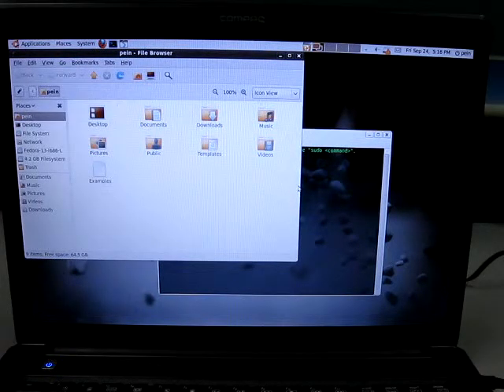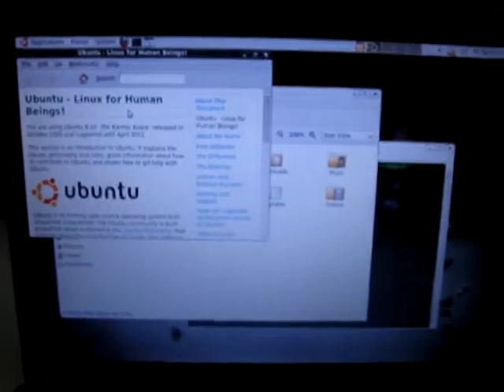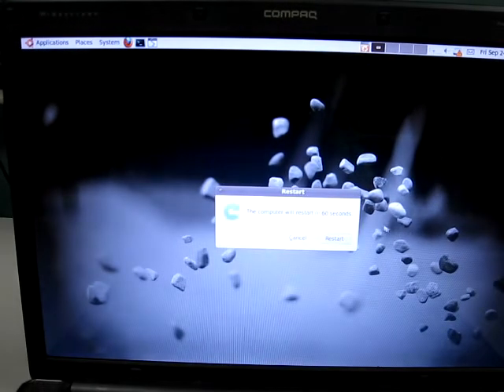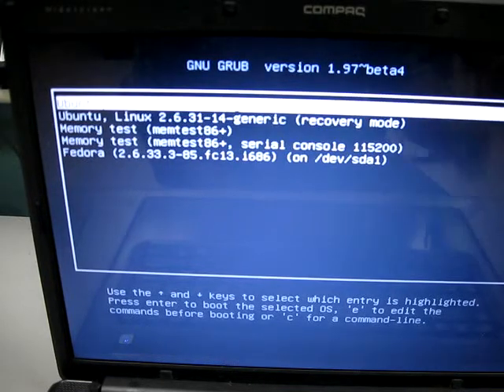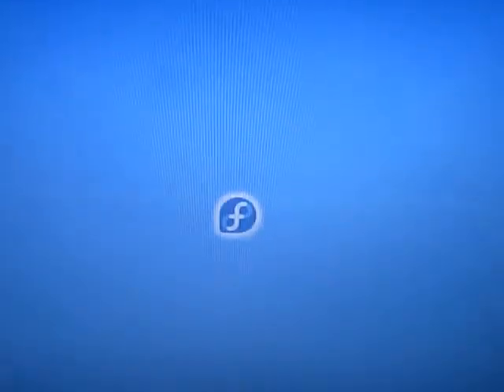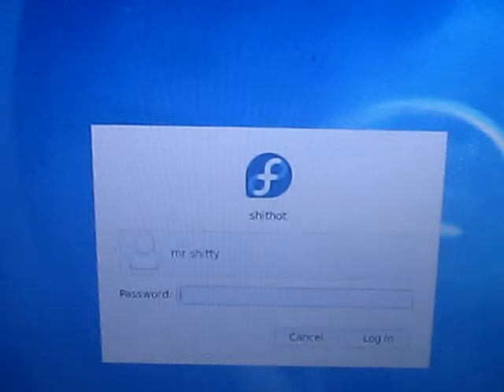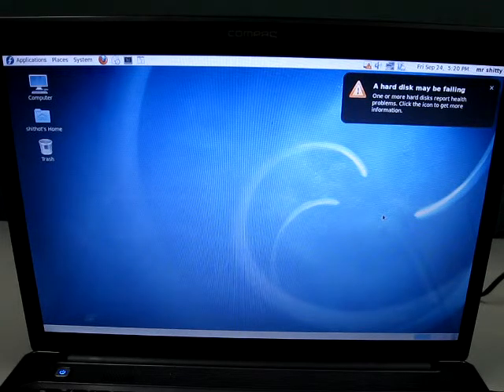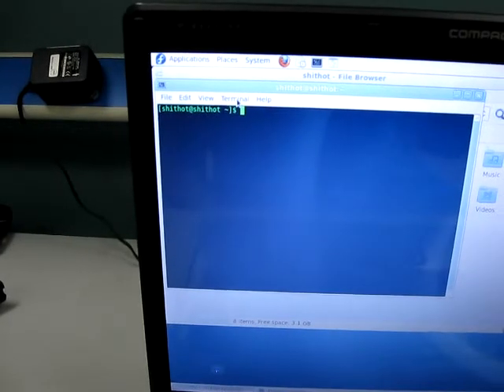Ubuntu 9.10 and Fedora 13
A quick video of my laptop dual booted with Ubuntu and Fedora 13. Red Hat and Debian, its the best of both worlds. At least the worlds that count. Linux rocks!